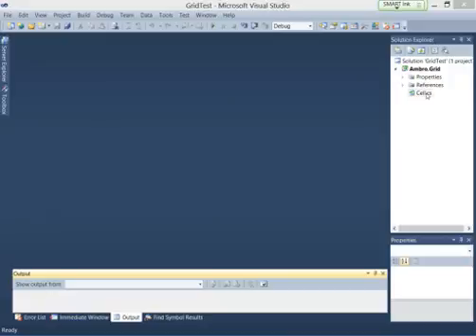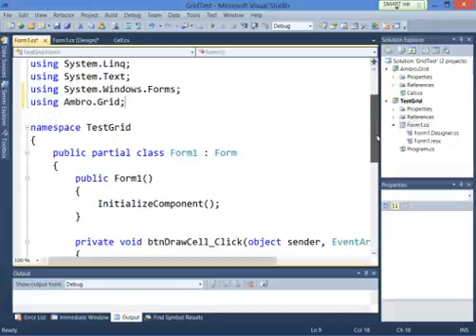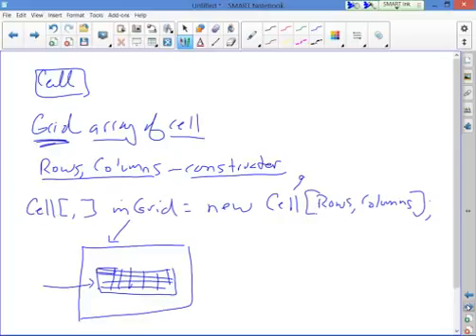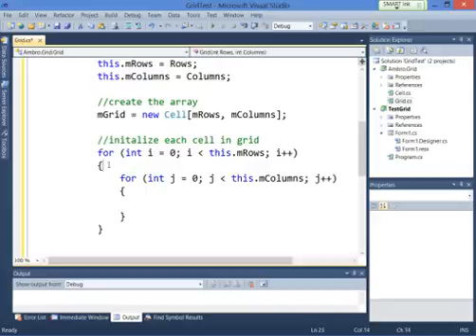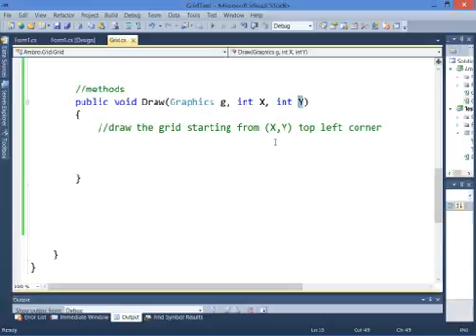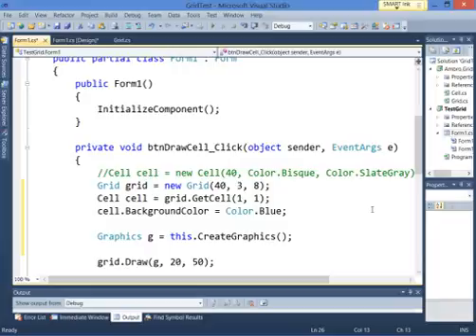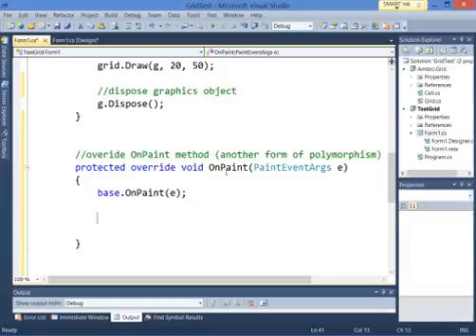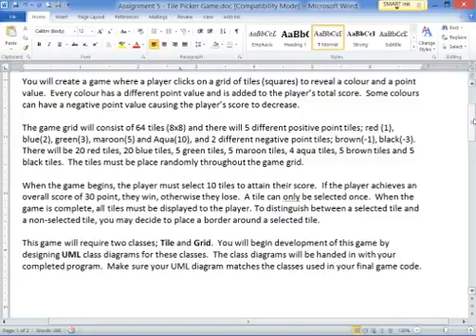Lesson 6 Grid Class